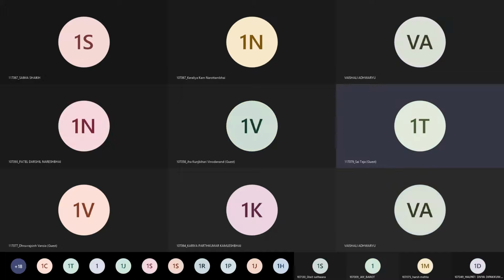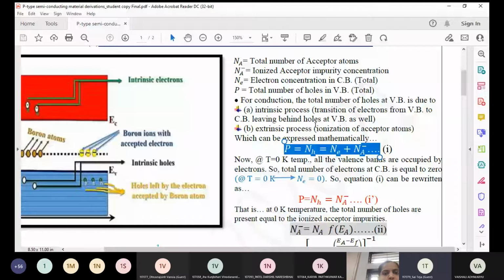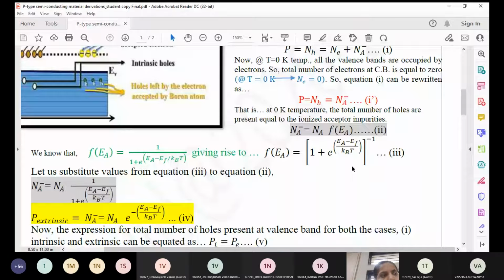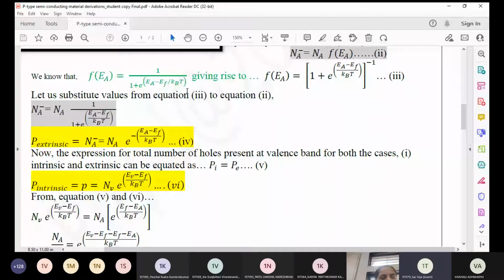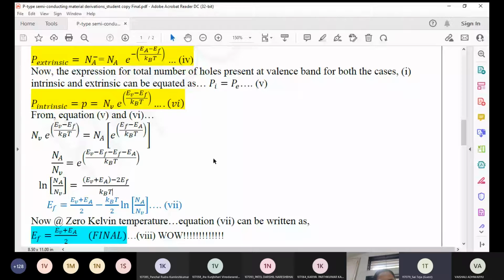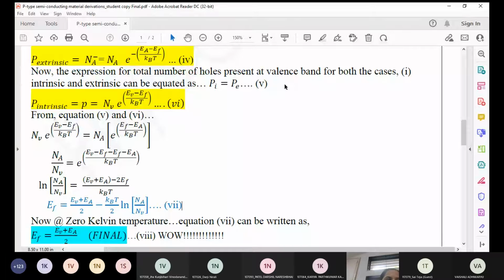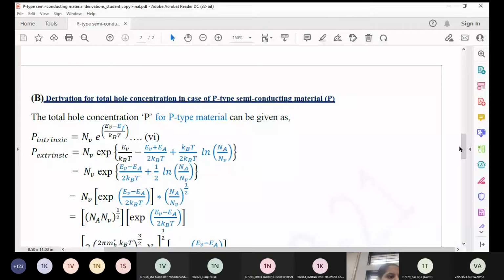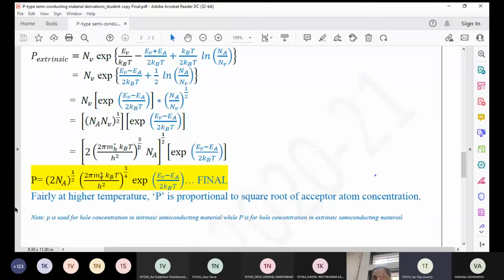Sai Teja Semiconducting material